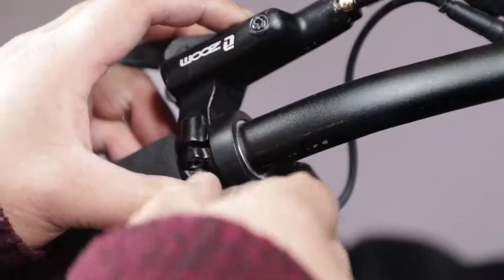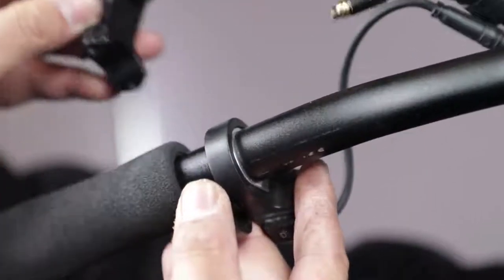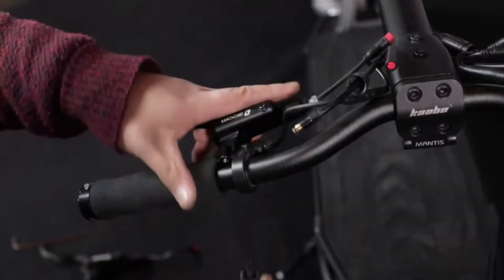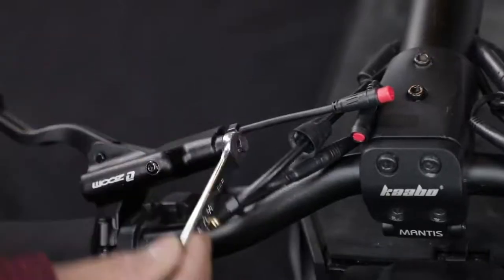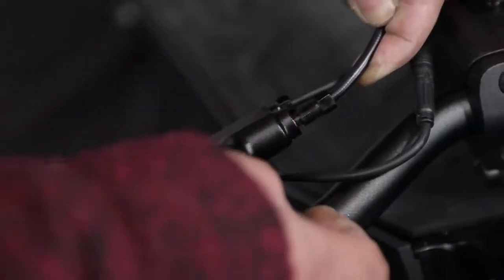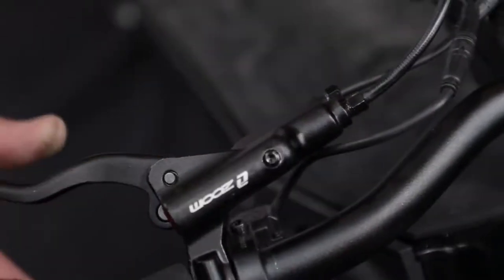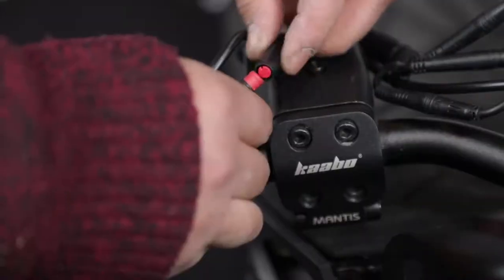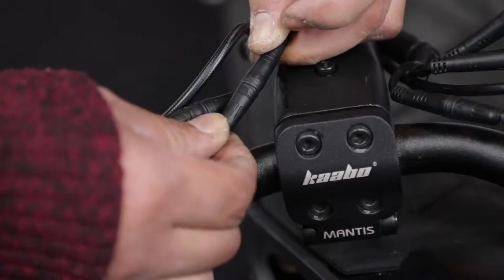Replacing the Brakes on the E-Scooter Handlebars | Kaabo After Sale Guide | Kaabo Official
Kaabo after sale guide:
A simple fix to replace the brakes located on the handlebar.